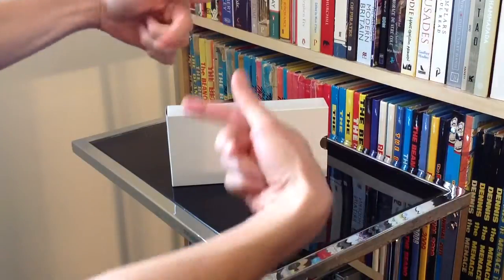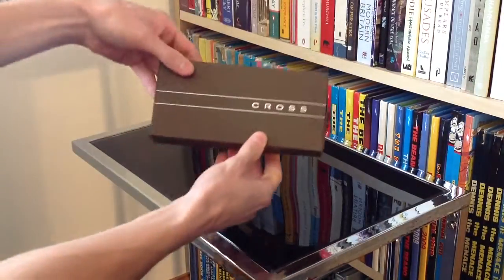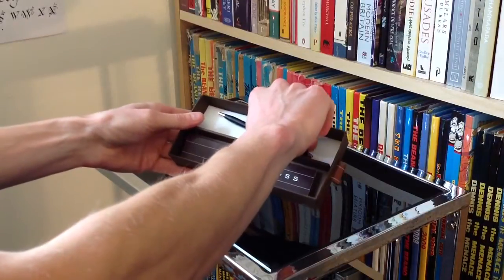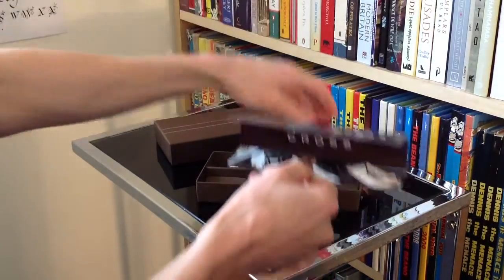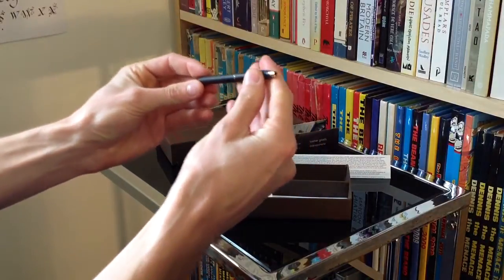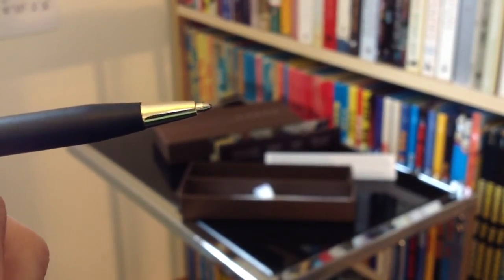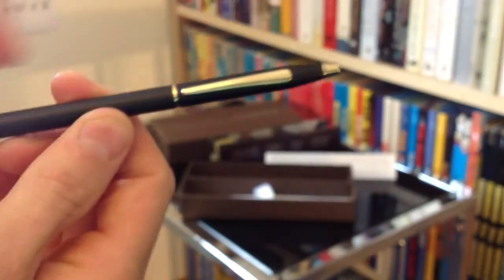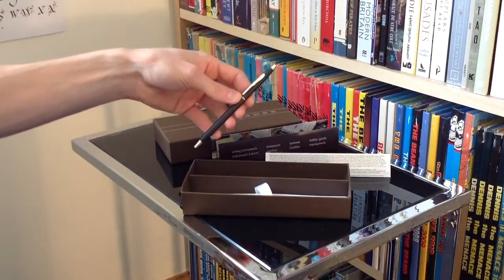Cross Century Classic 23 Carat Gold and Black Pen